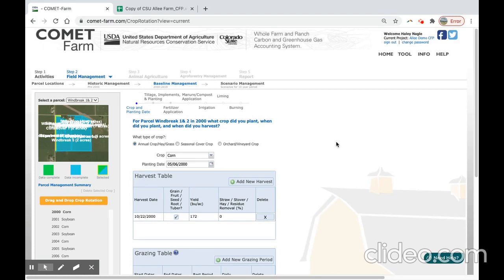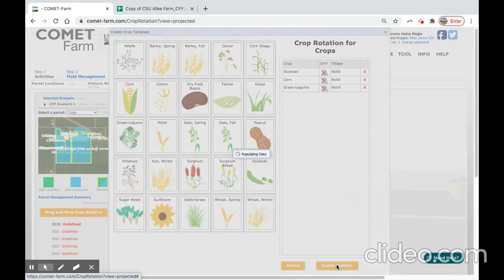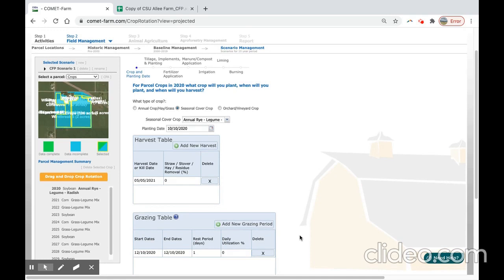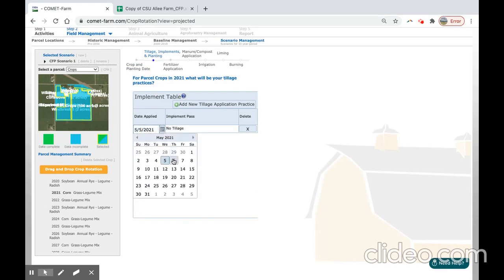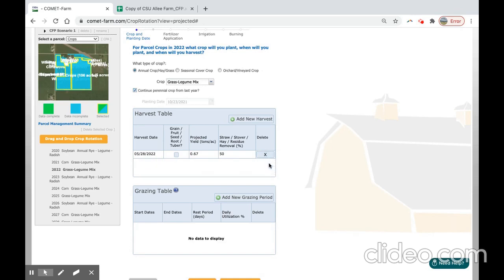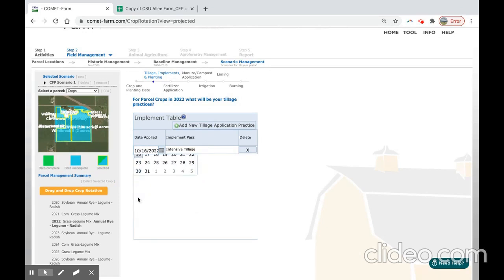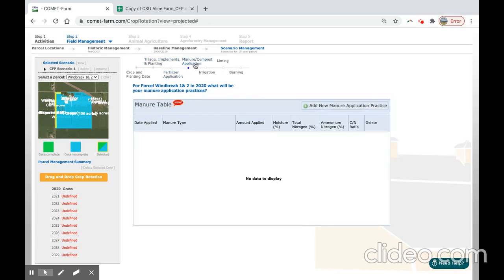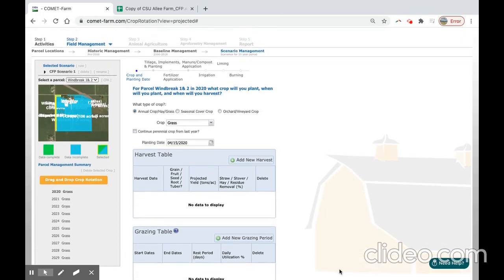Carbon Farm Planning using COMET-Farm: Part 3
This video details entering Animal Agriculture details in COMET-Farm. The data entered comes from the hypothetical Allee Demonstration Carbon Farm Plan for the purposes of the Carbon Farm Planning Curriculum.

The link above details all of the management changes included in this demonstration project